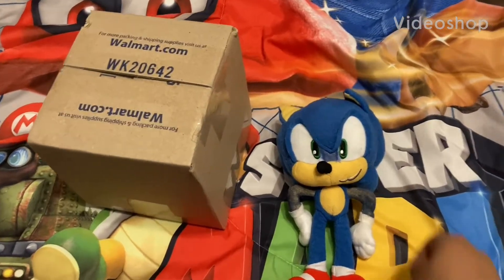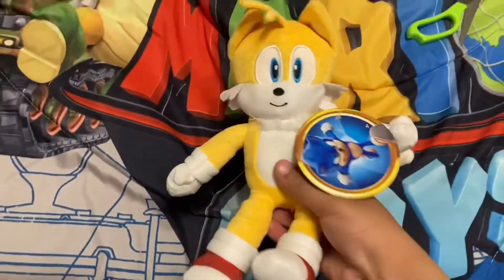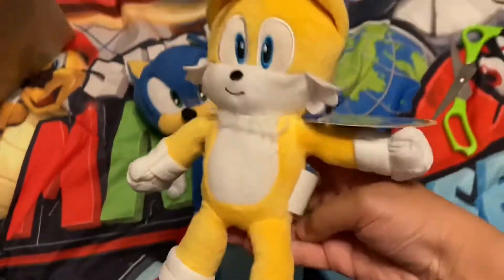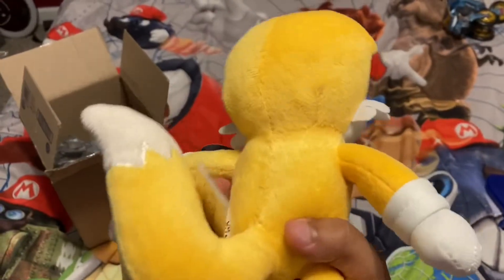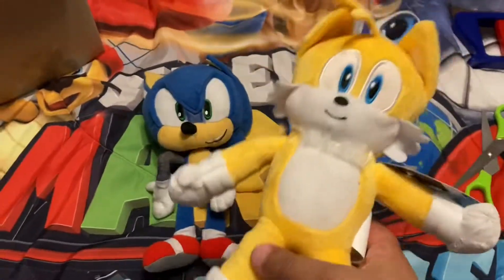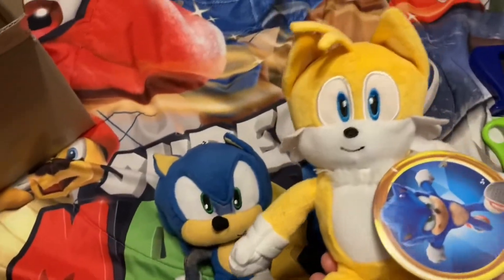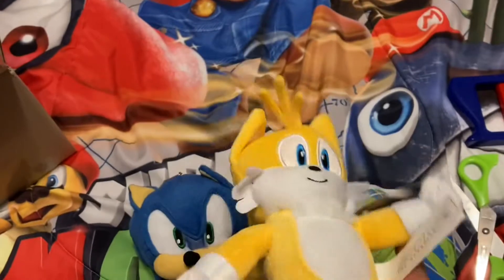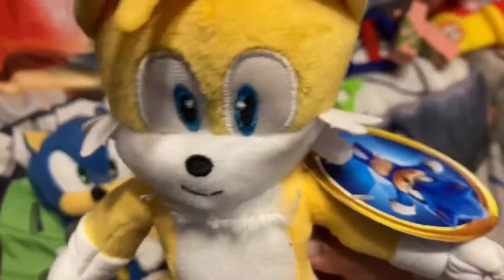Movie tails plush Review￼